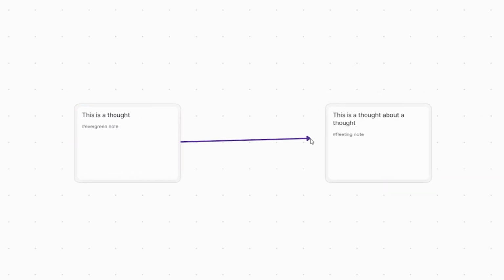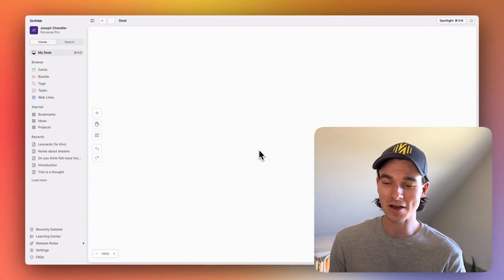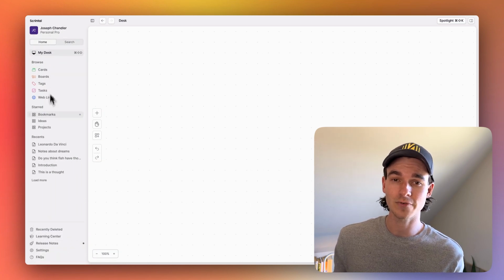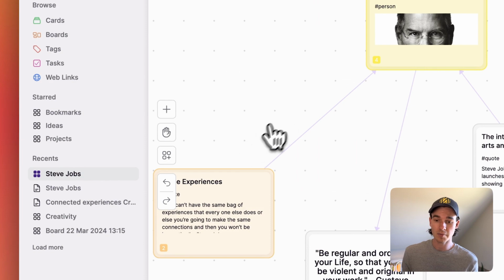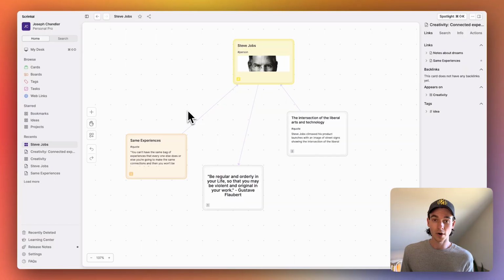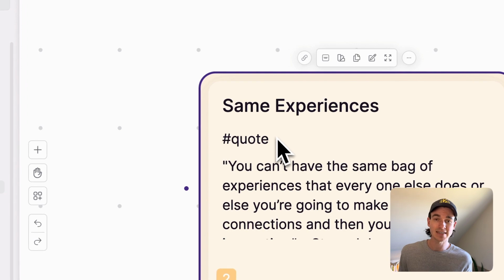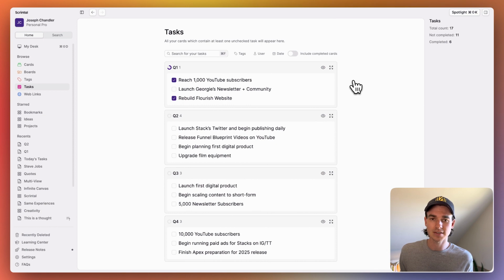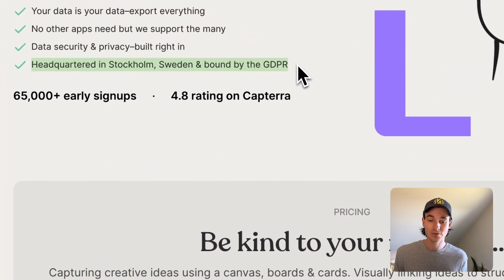I turned my notes into a mind map (Scrintal)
💡 For this video I had the opportunity to explore Scrintal, an incredible mind map tool that is beautiful and easy to use. Scrintal allows you to connect note cards on an infinite canvas and visually see exactly how your knowledge links together.

➤ TIMESTAMPS
00:00 - Intro
00:49 - Canvas
01:48 - Dashboard
02:28 - Backlinks
03:20 - Multiview
03:44 - Tags
04:14 - Tasks
04:44 - Web Links
05:08 - Sharing
05:32 - Closing Thoughts